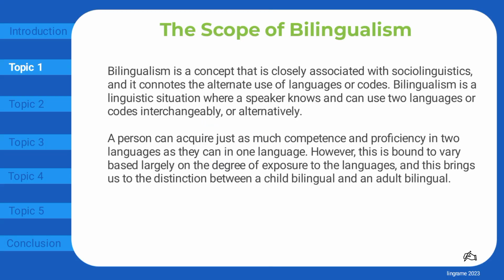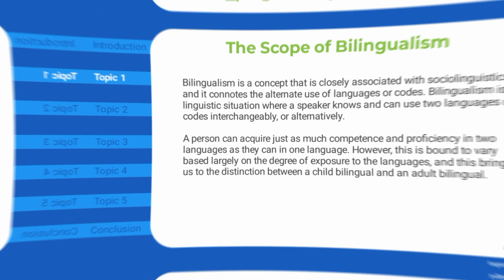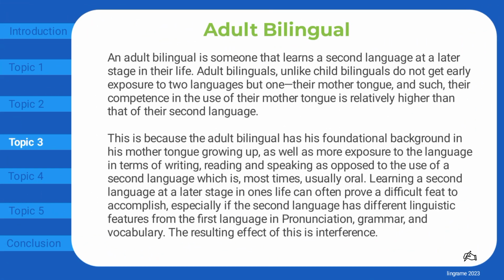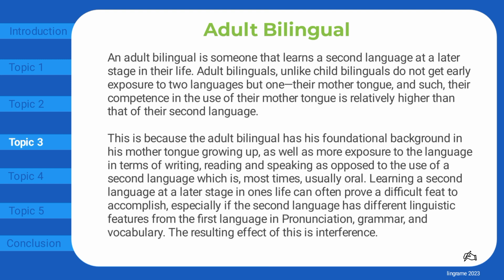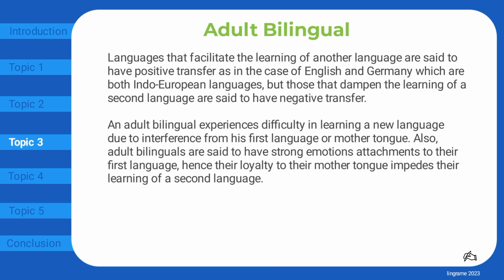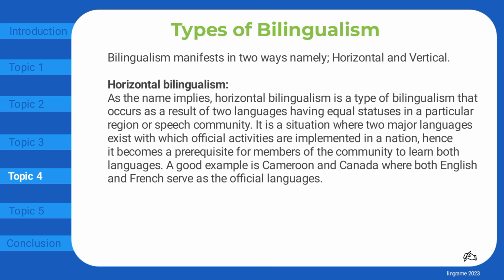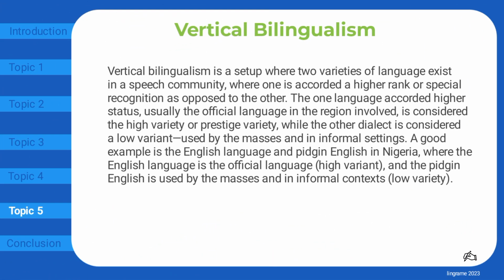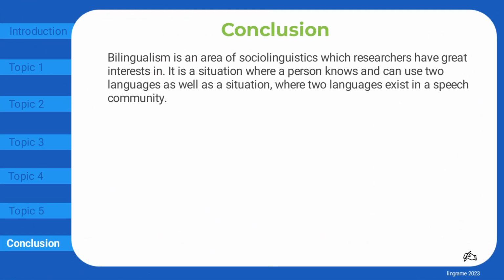Understanding Bilingualism in English | Types of Bilingualism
Bilingualism is an important topic of study in the field of sociolinguistics. This video covers the scope of Bilingualism.